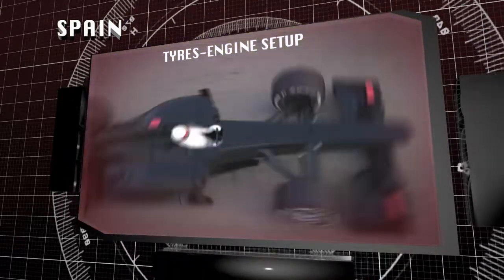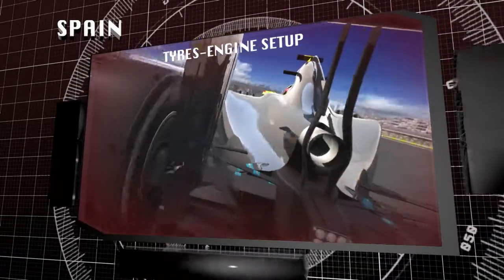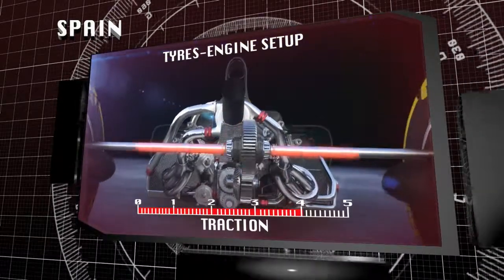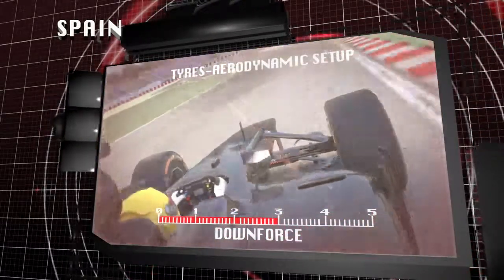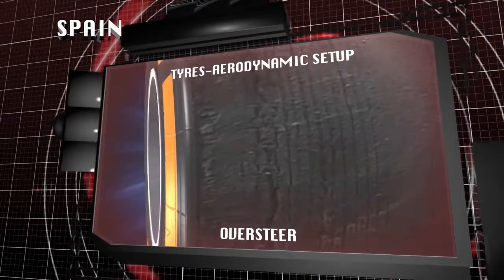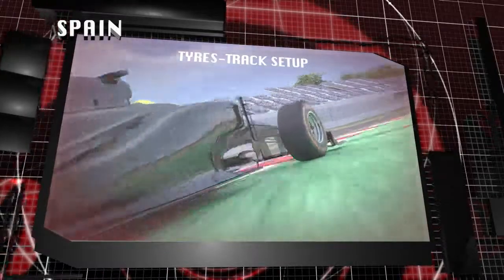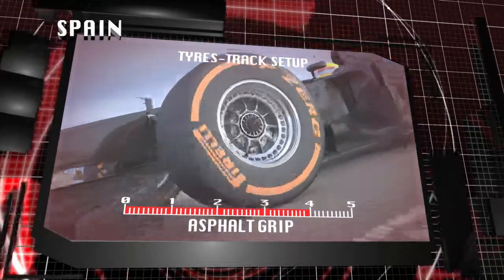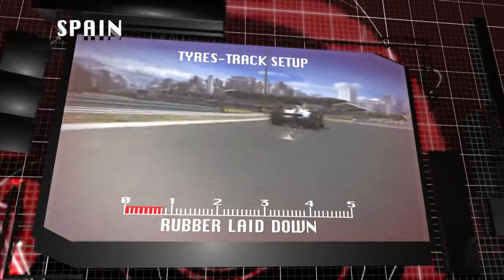Pirelli: Confira os pneus que a F1 utilizará no GP da Espanha de 2014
Confira os pneus que a Pirelli disponibilizará para o GP da Espanha.